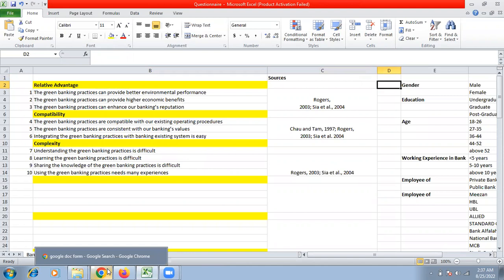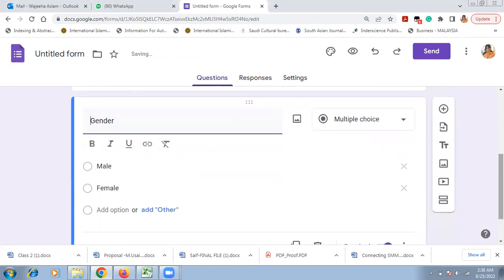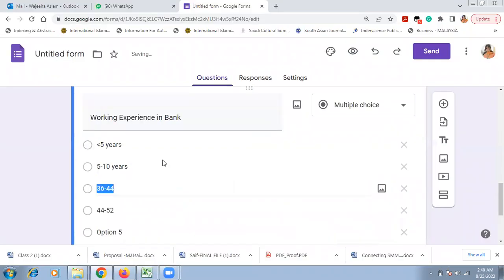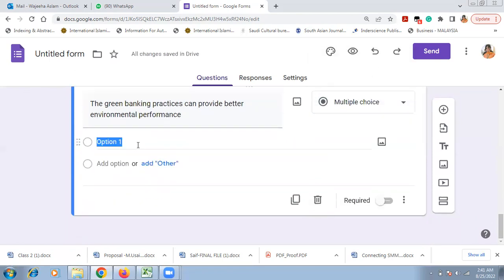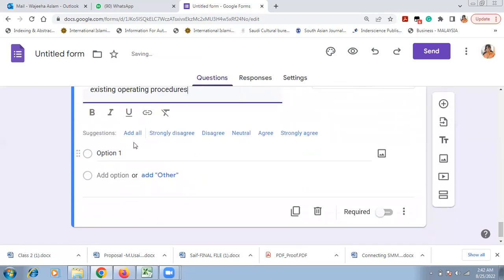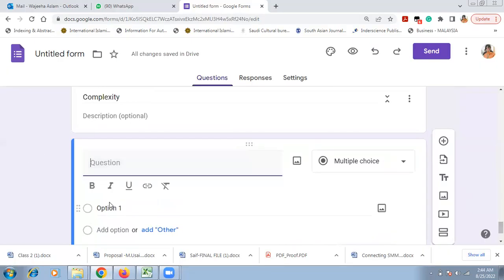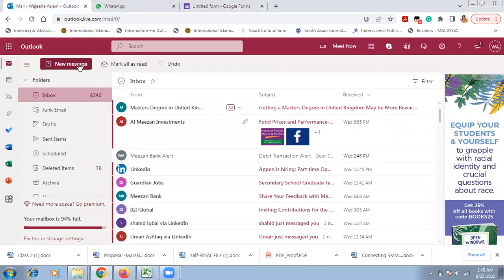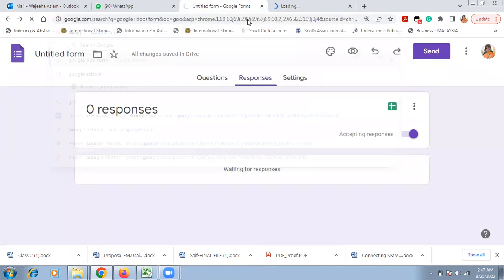Developing questionnaire on Google Form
This video will guide you in developing a questionnaire on Google Form